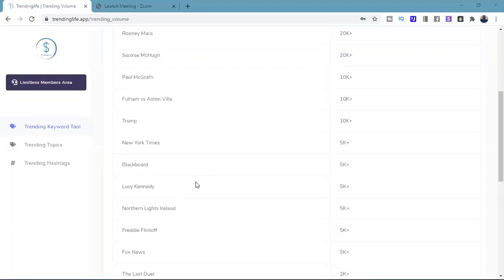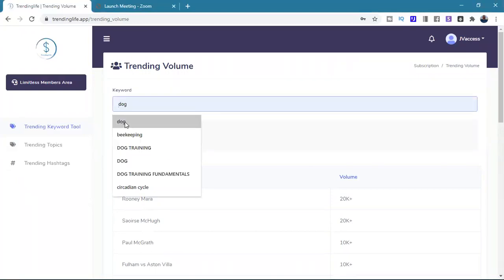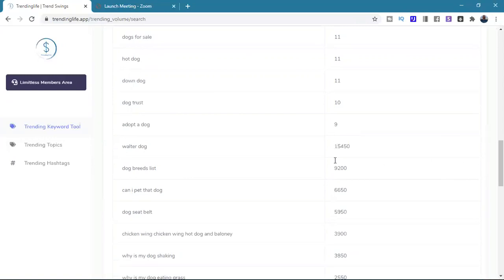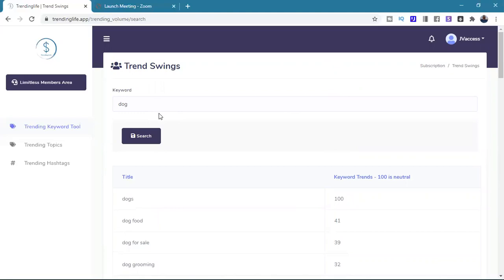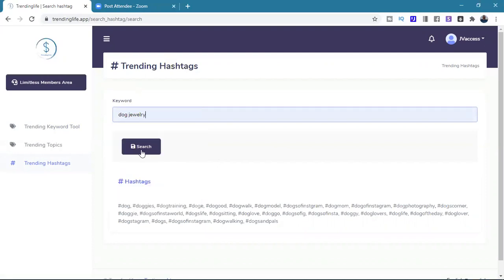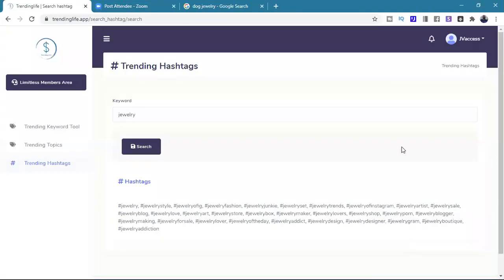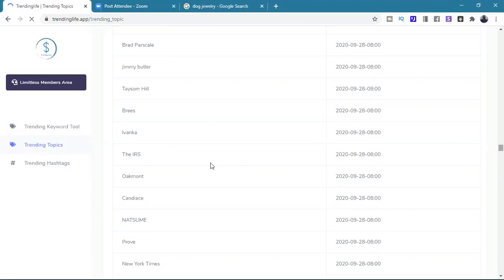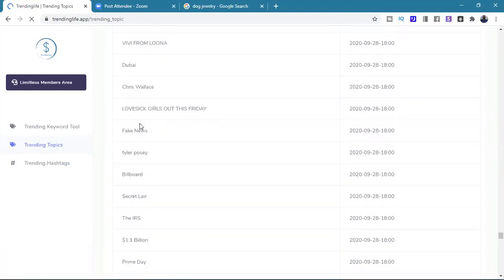Affiliate Pro Formula Review